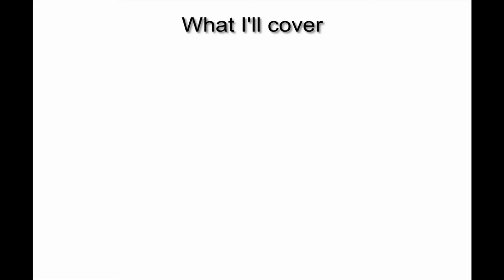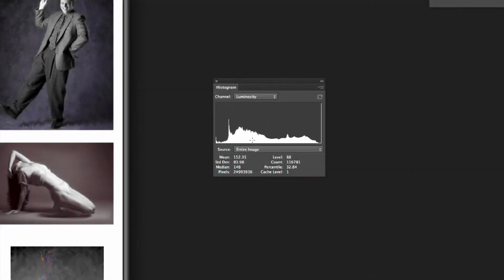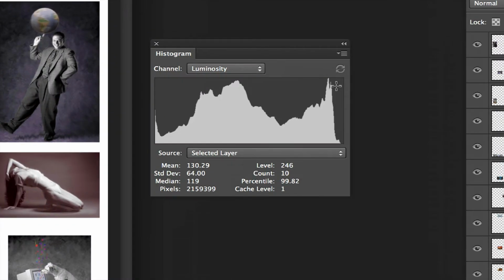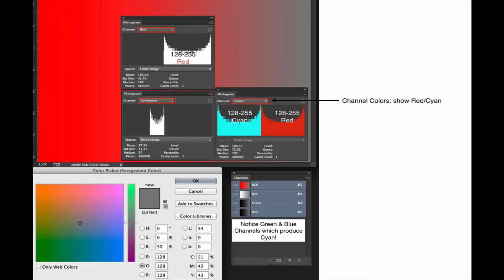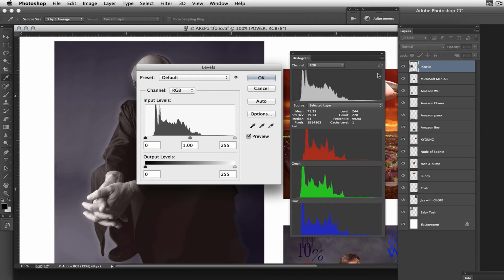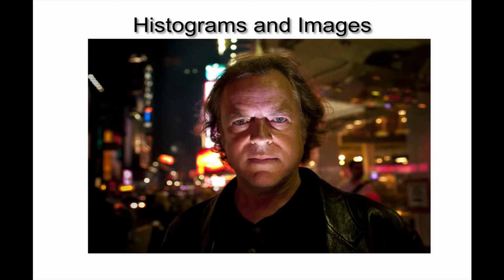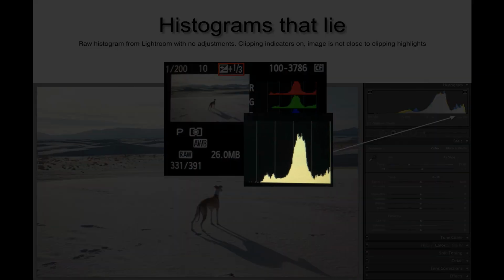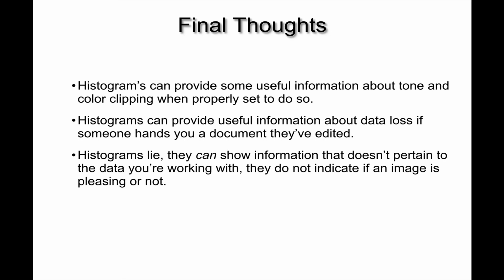Everything you thought you wanted to know about Histograms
What are histograms. In Photoshop, ACR, Lightroom.
Histograms: clipping color and tones, color spaces and color gamut.
Histogram and Photoshop's Level's command.
Histograms don't tell us our images are good (examples).
Misconceptions about histograms. How they lie.
Histograms and Expose To The Right (ETTR).
Are histograms useful and if so, how?